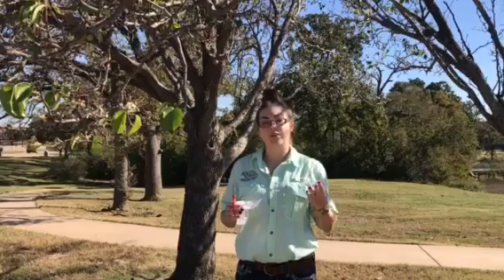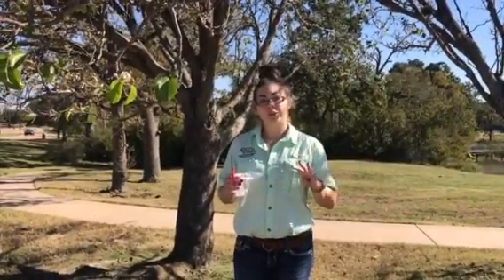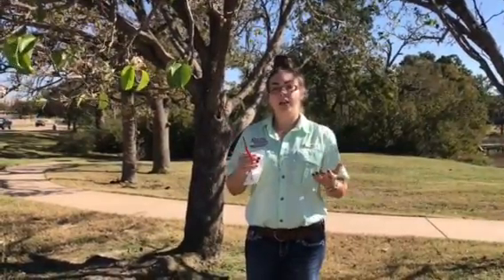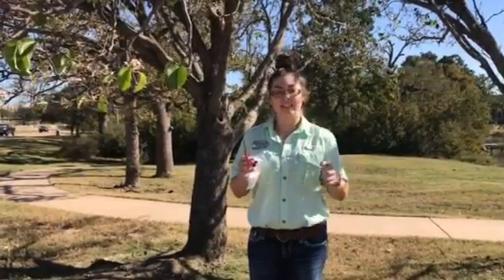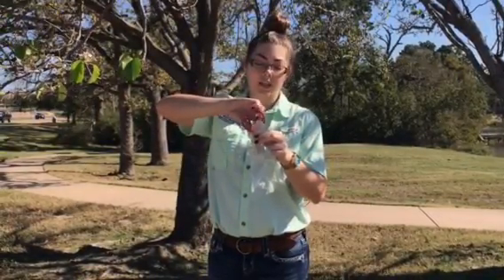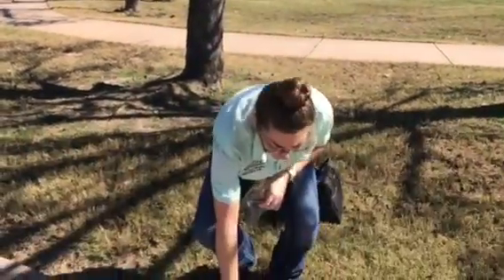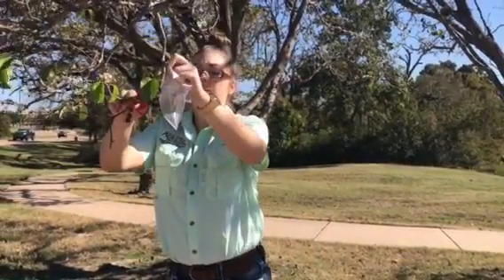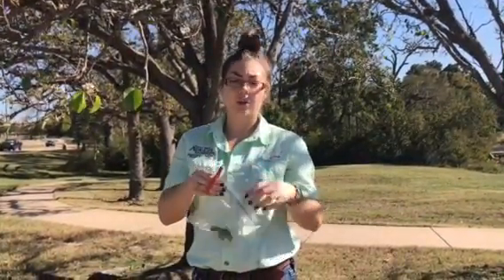WHAT Wednesday: What do y'all do? Part 3